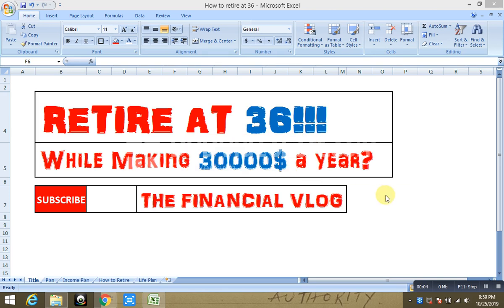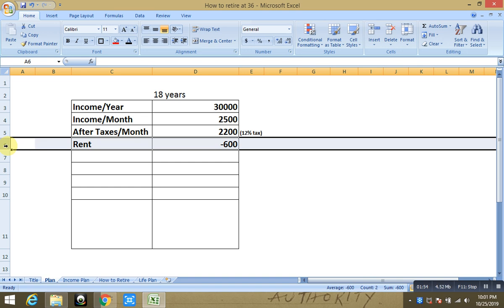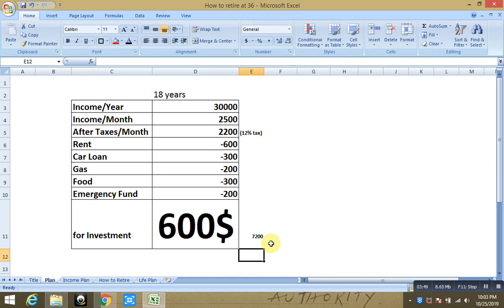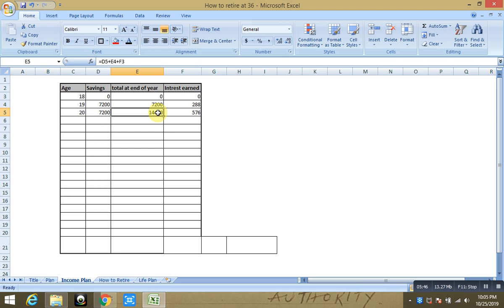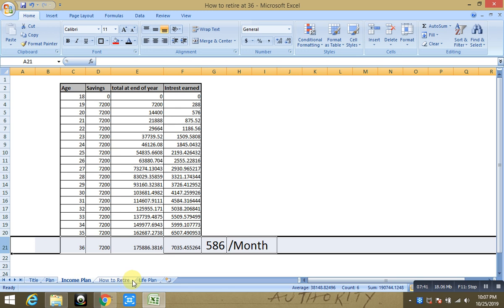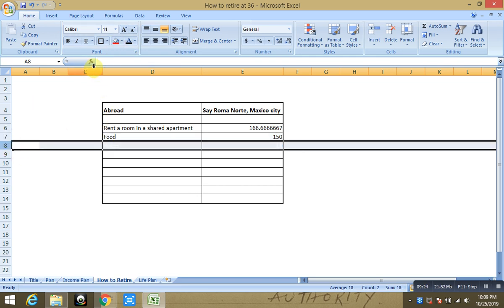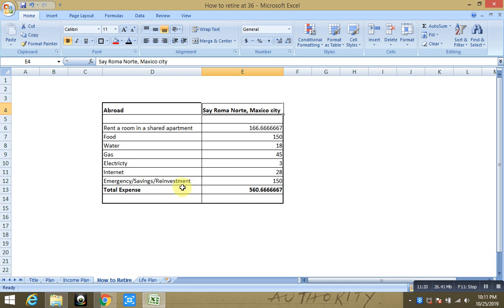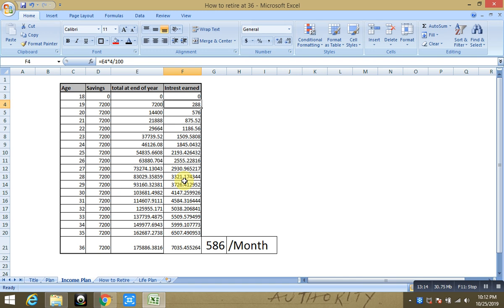How to retire at 36?? |For an average person |Finance for Beginner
Early Retirement
How to Retire Early
Average Income|Retire early